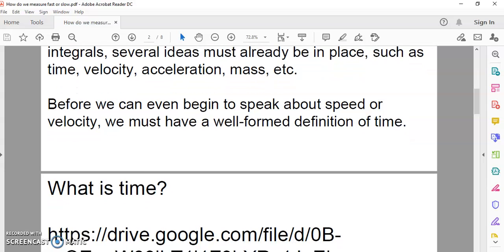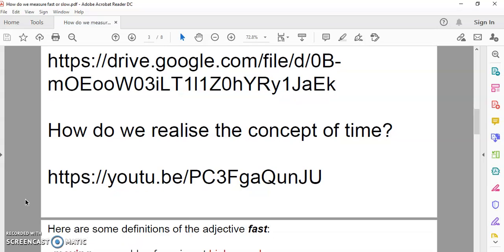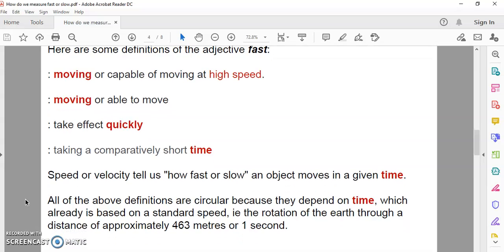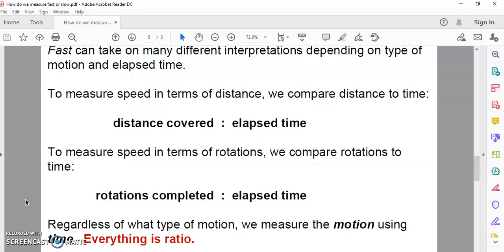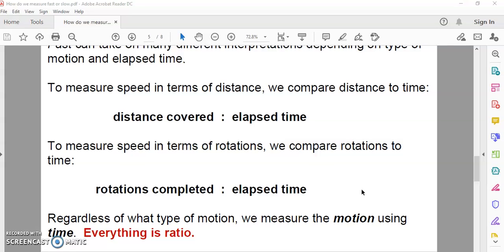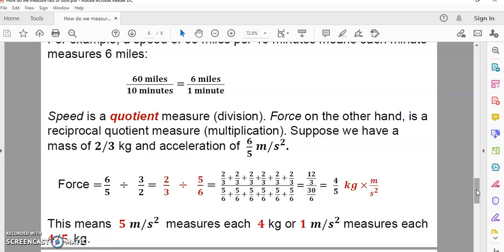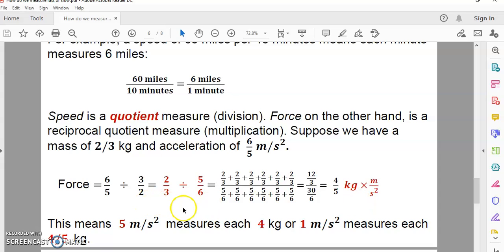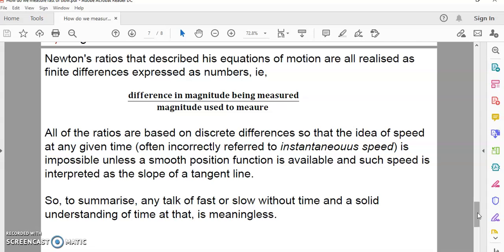How do we measure fast or slow?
In my video, I explain how we measure fast or slow from foundation concepts.

What is time?

Download the most important mathematics book ever written for free!